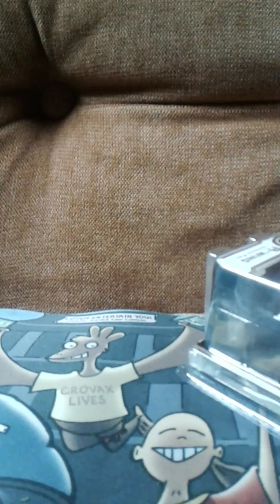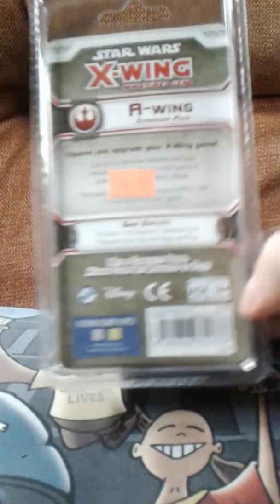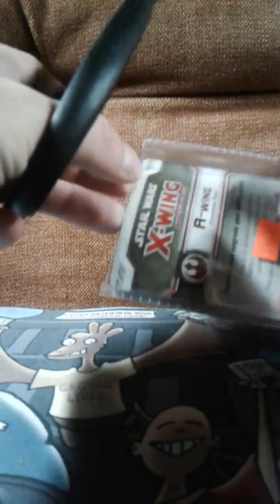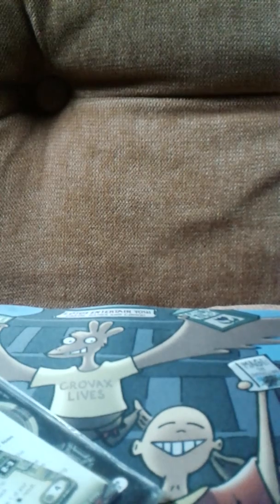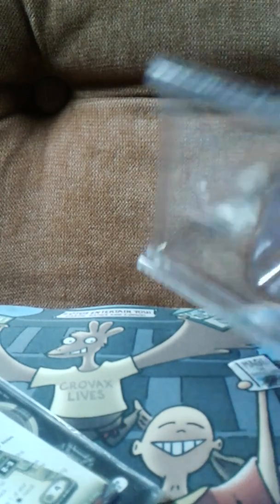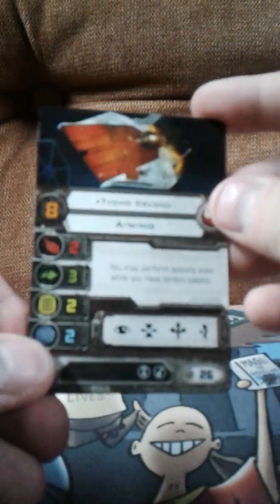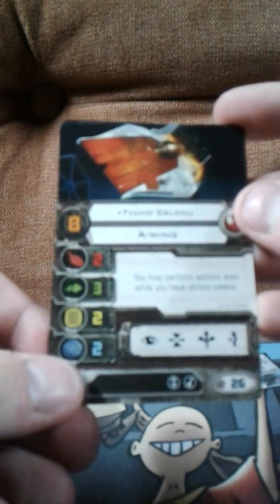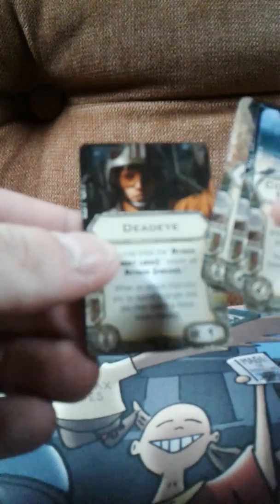Awesome SWXWM A Wing Review!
This is the A Wing. Another awesome rebel ship to fly. This set comes with A lot of tokens.
Character cards: Tyco
Hope u guys like this awesome review